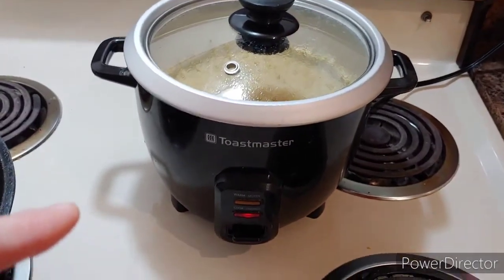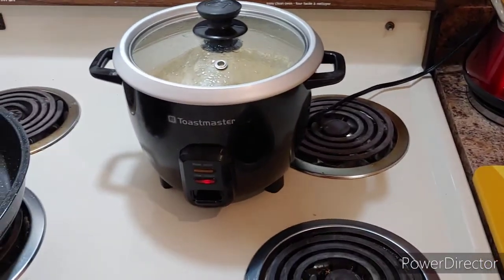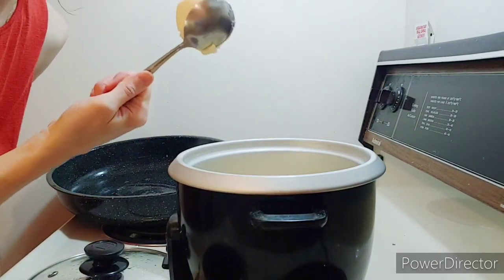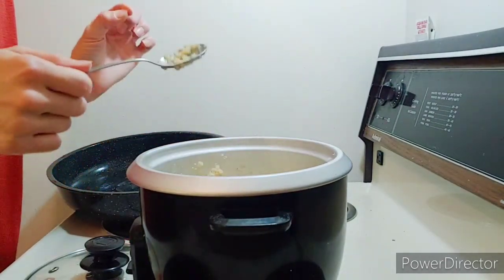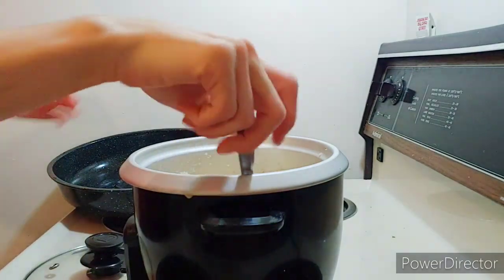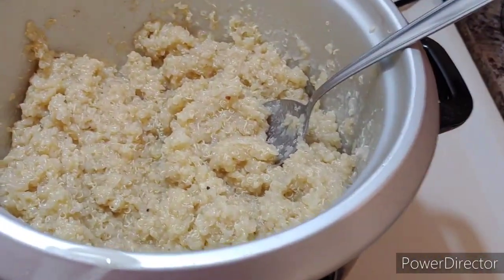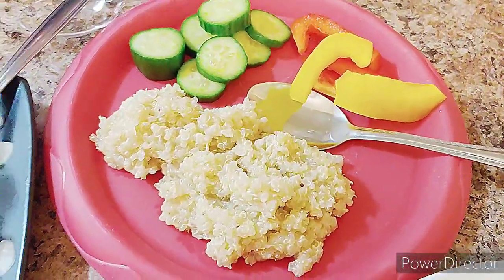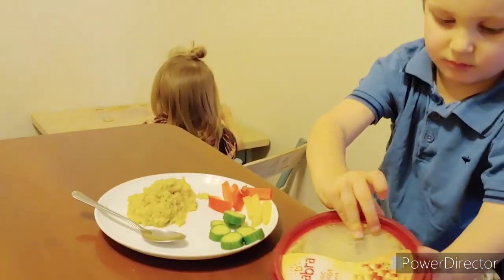How To Cook Quinoa In A Rice Cooker | SUPER EASY & HEALTHY LUNCH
Hey Guys! In today's video I'm going to share a quinoa cooking hack and a simple, quick, easy and healthy lunch!

"Covered By Faith"

music in the background is not mine! it was on the tv!